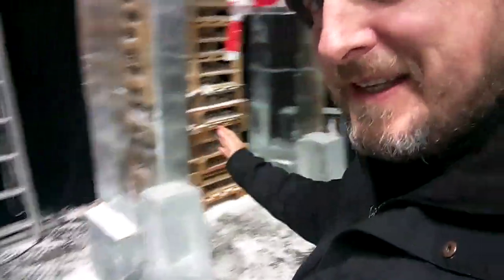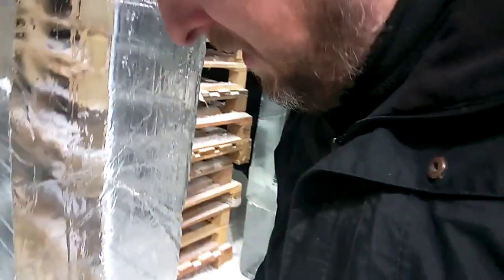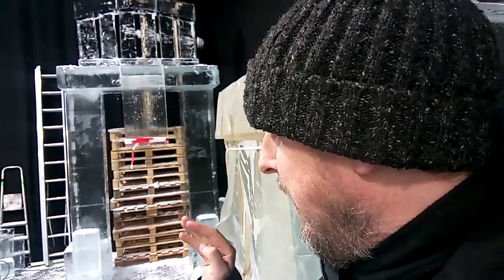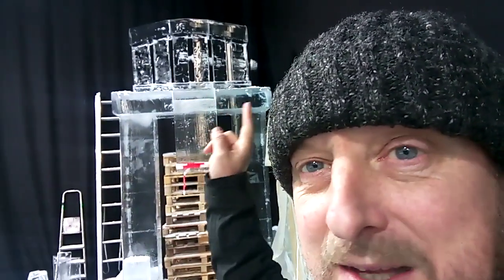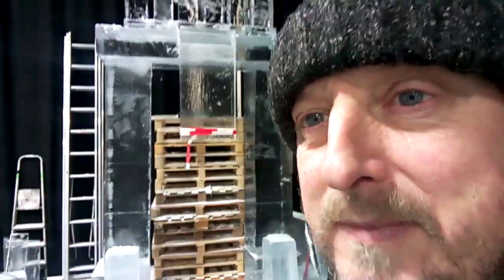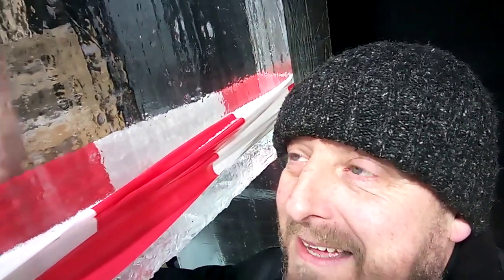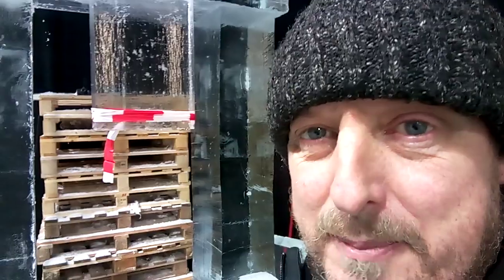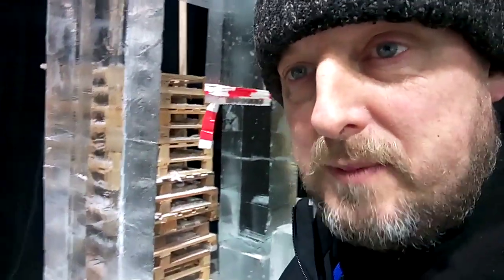Europa Park day 1 end better